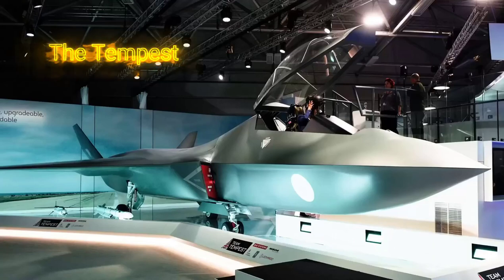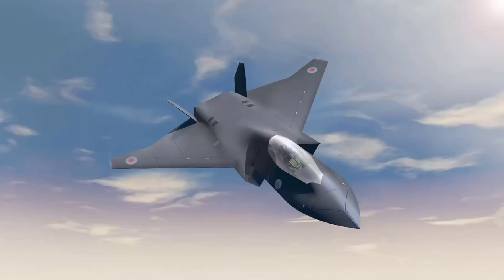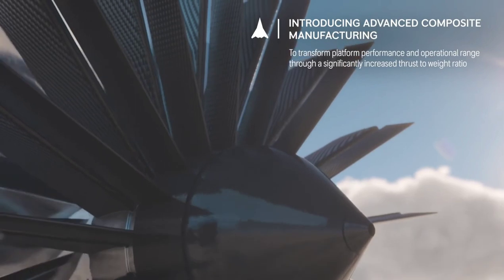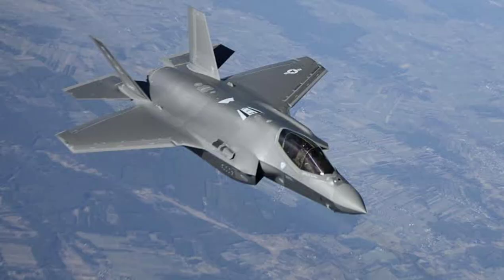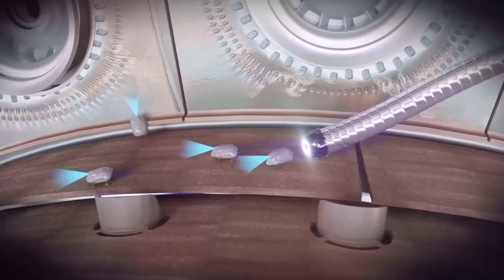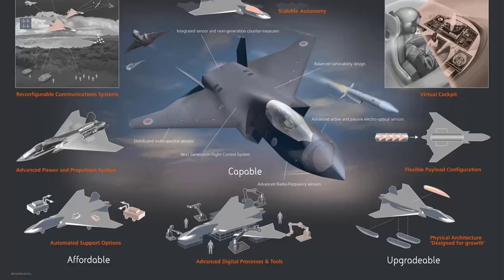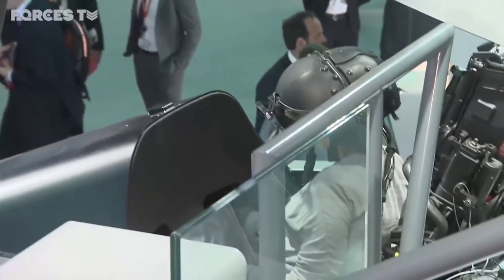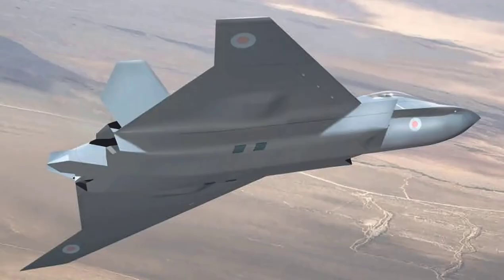6th Generation Fighter "The Tempest".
I made a video about the 6th Generation Fighter Aircraft "The Tempest". I hope this video was helpful. : )
Sources used in the video: